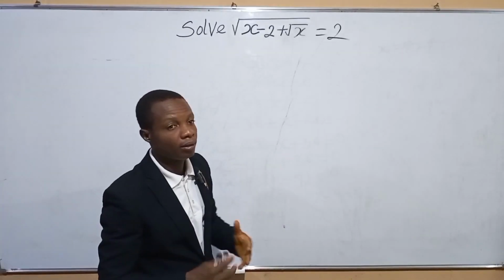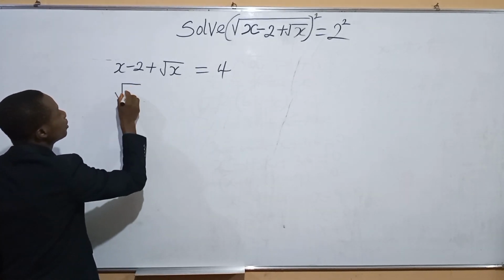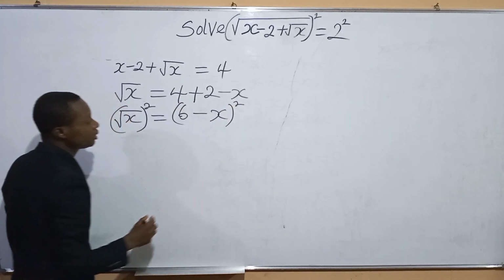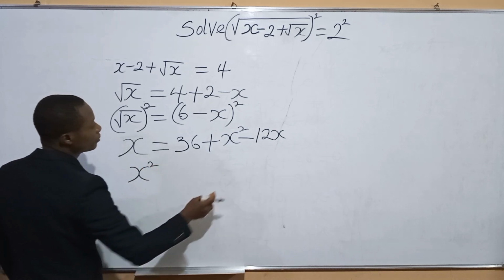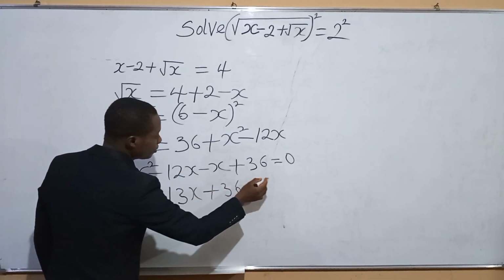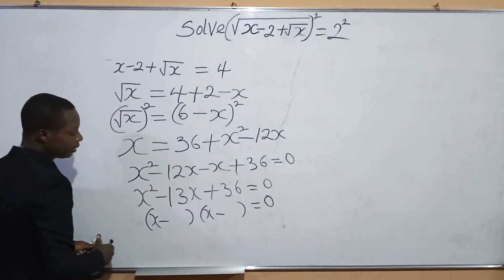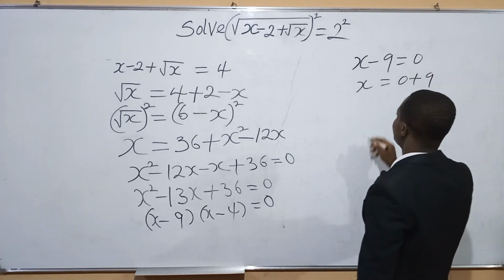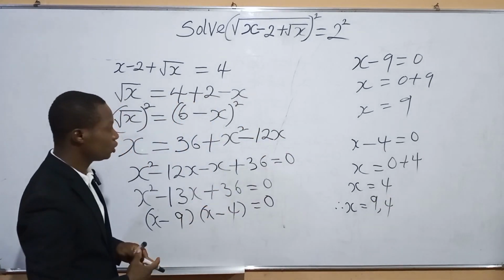Solve This Radical Equation Fast! | GCE, POST UTME Maths Trick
Think you can solve this radical equation without making a mistake? In this lesson, I show you a simple, step-by-step method to solve a radical equation involving square roots and avoid common examination errors.
This tutorial is perfect for students preparing for:
WAEC
NECO
JAMB (UTME)
GCE
Post-UTME
Master this concept and boost your confidence in Mathematics examinations.
👍 If you found this lesson helpful, don't forget to:
Share it with friends preparing for exams
Turn on notifications for more Mathematics and Physics lessons.